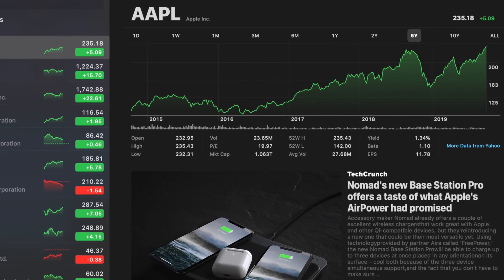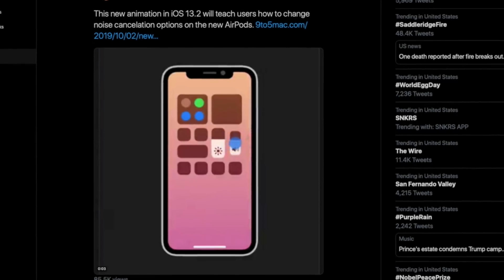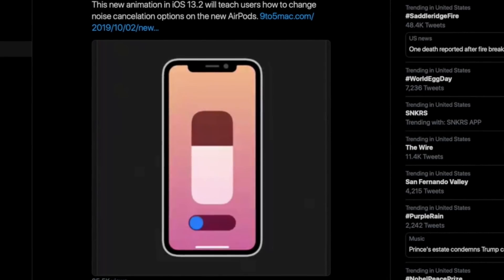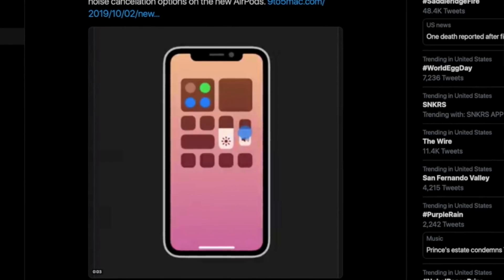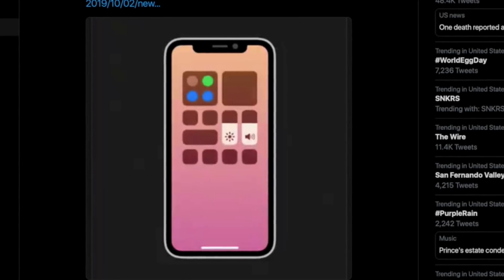iOS 13.2 Beta 2 gives us AirPods 3 Settings + More!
Thank you to all our Patrons:
William Li
Aaron Bromley
Alan Piggin
Allan Stainforth
Ansuini
Booker
Charles Lee
David
David Eckard
Dillon Candelaria
Dinu
Jack Trent
Emmanuel Lim
Heidi Browne
Gary Sherman
Maestro Reggie Jackson
Margil Rodriguez
Matt Santoro
Michael Rosenberg
Nicholas Pilkington
Petr Svoboda
Poetic-September
Peso255
Robert Brindle
Robert Wahler
Roberto Blake
robert1ee
Scribble Nerd
Ethan Ku
François Lanzeray
Ferdinand Lim
Gabe Hawkins
Garrick Kwan
Glenn Tarigan
Harry Hendel
Jason Edward Ong
Johannes Bätz
Karandip Basra
Keith Yarbrough
Linda Walker
Lukas Yelle
lance_advanced